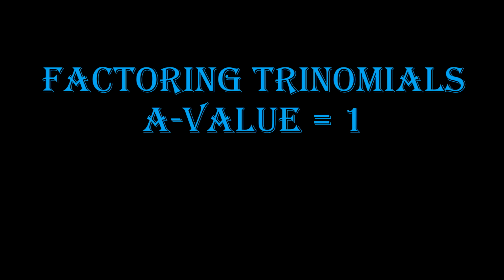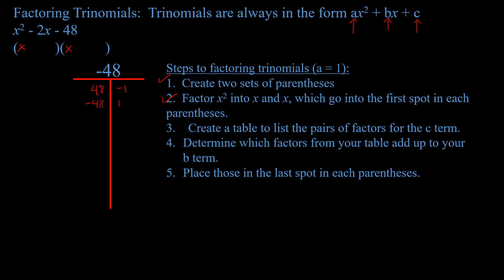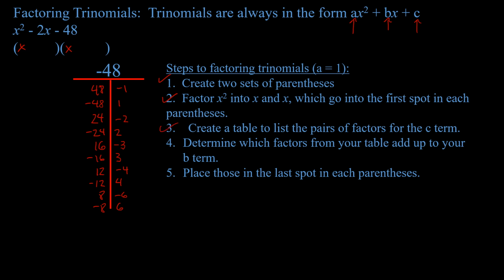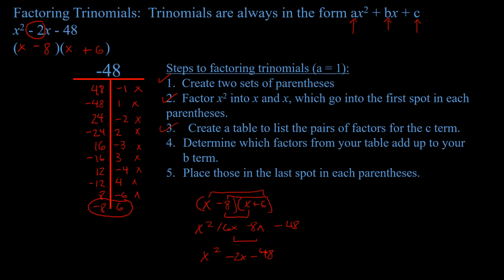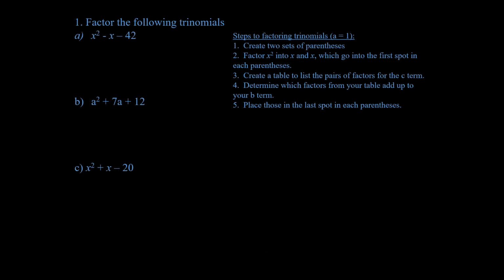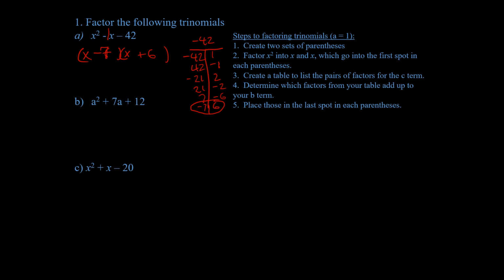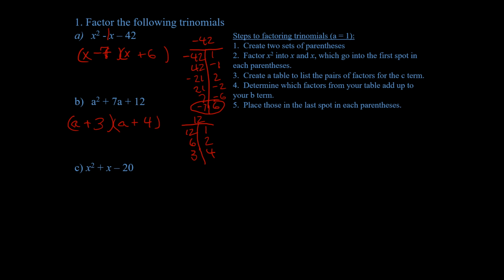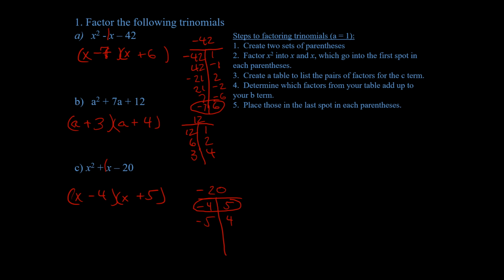Factoring Trinomials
Brings you through examples of how to factor trinomials.